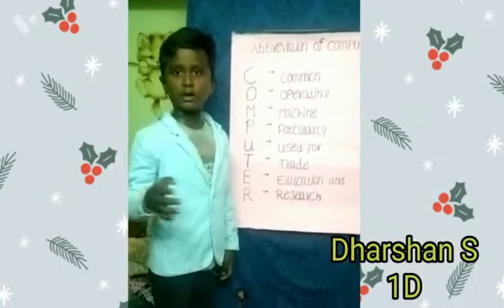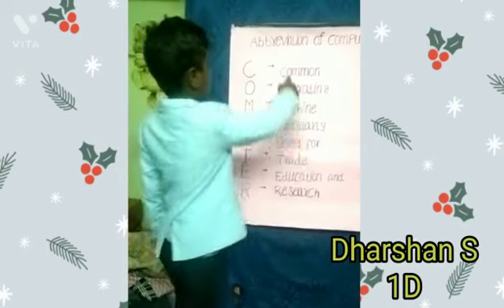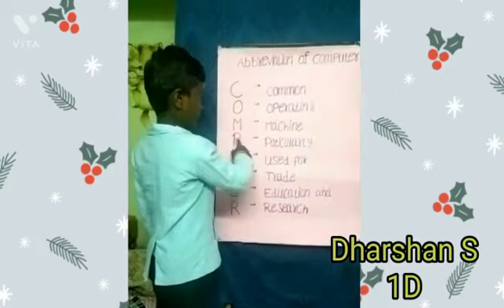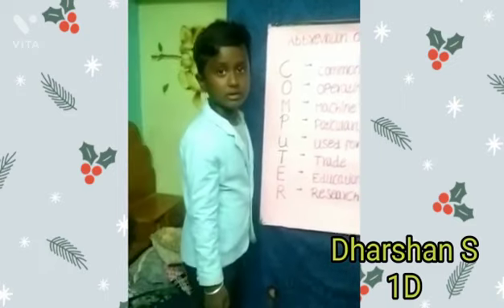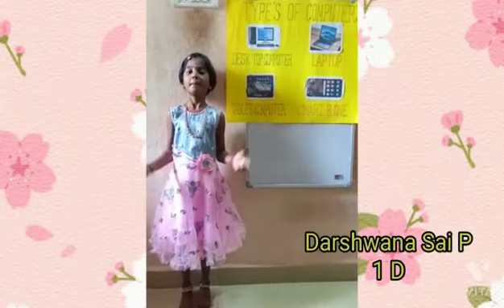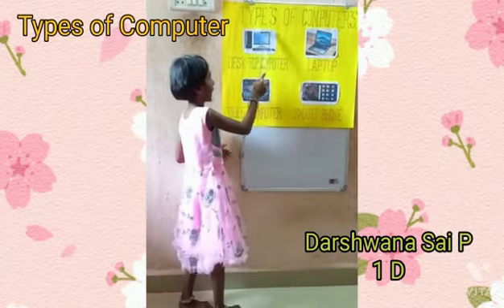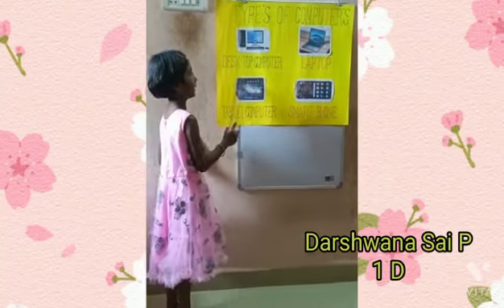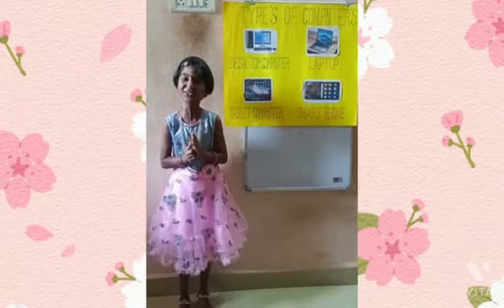Computer Club Activity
Done by Computer Department
at Carmel Public School, Veppampattu.